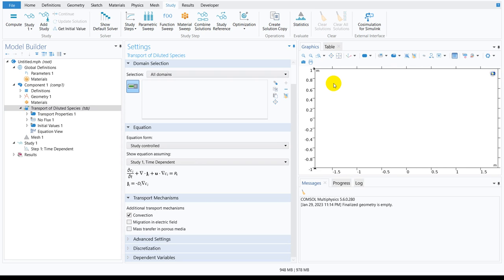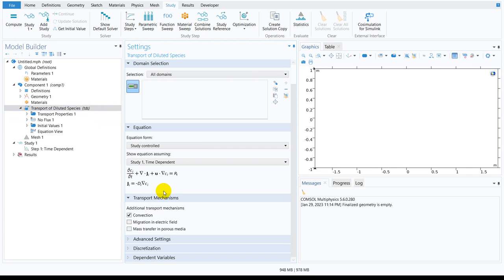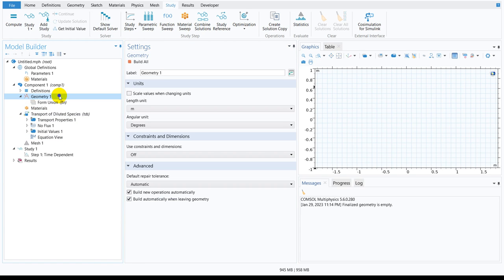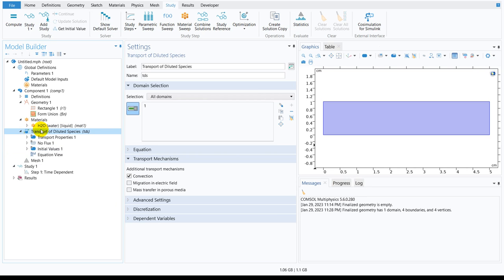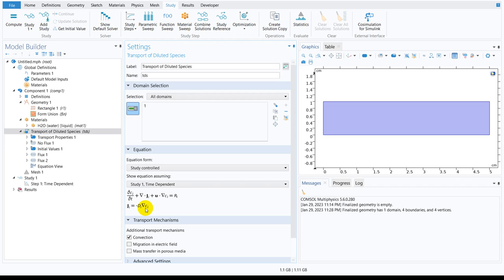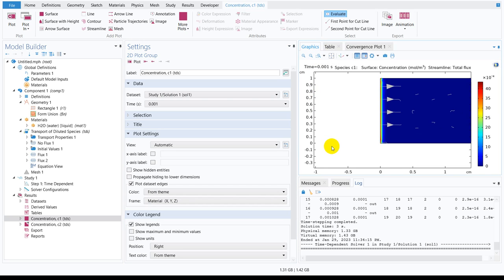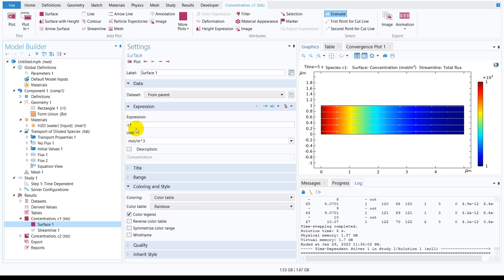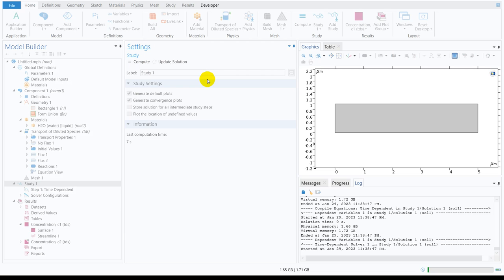Chemical Species Transport Lecture 1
This series talks about modelling chemical species transport using Transport of Diluted Species in COMSOL. This series will help novice modelers in grasping fundamental knowledge. Do watch the entire playlist for a better experience.